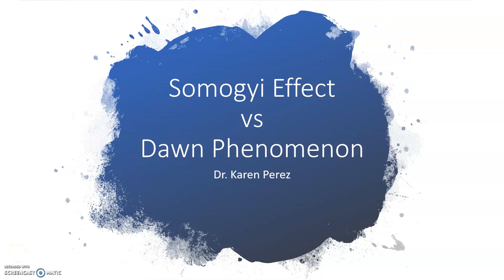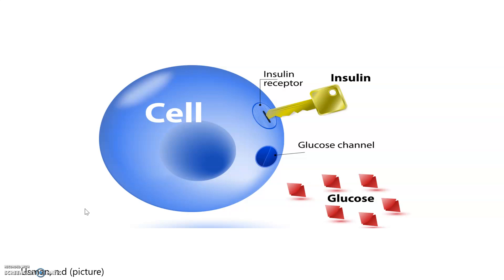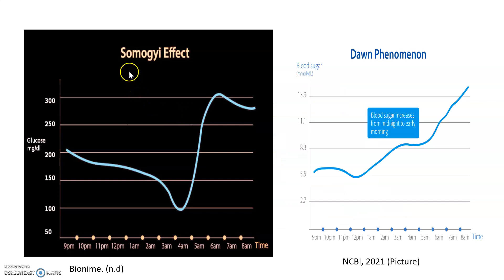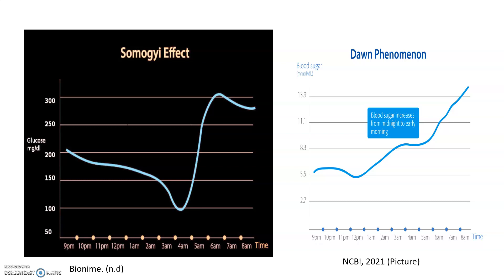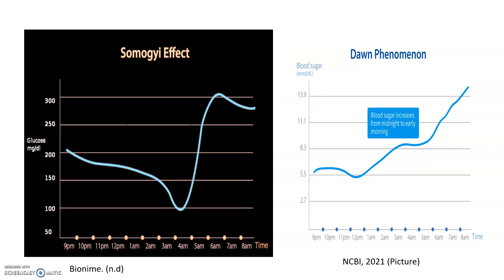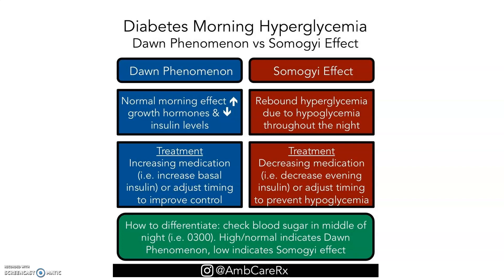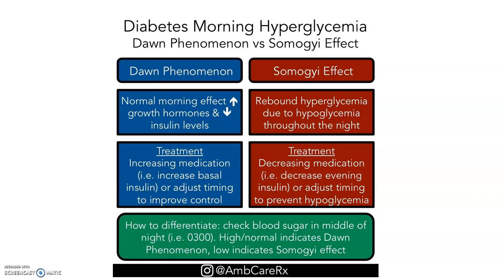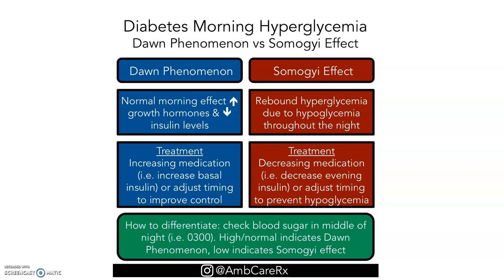Somogyi Vs Dawn Phenomenon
This video compares the  Somogyi Effect and the Dawn Phenomenon.